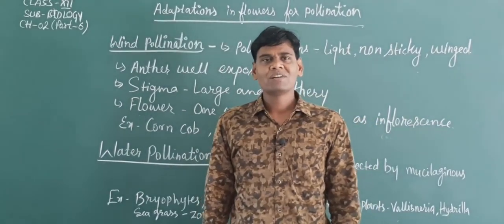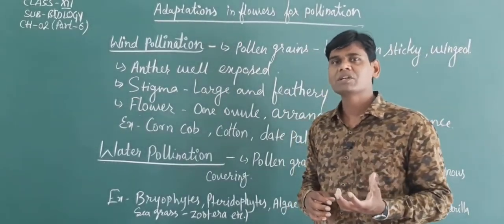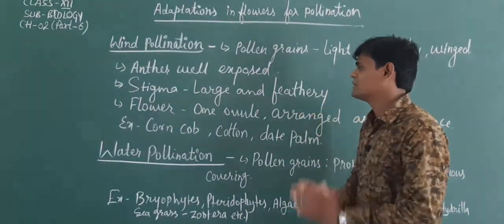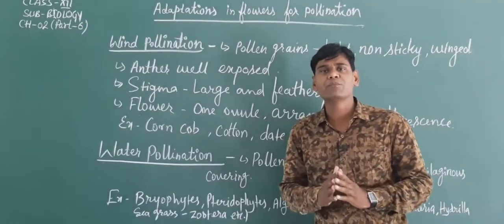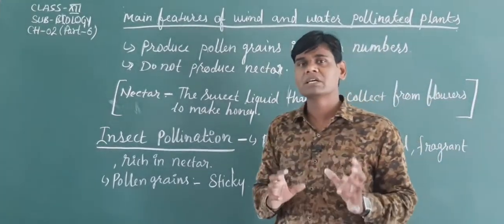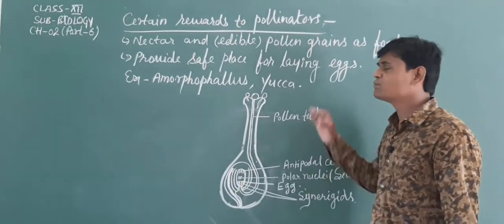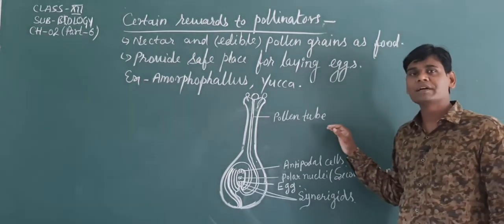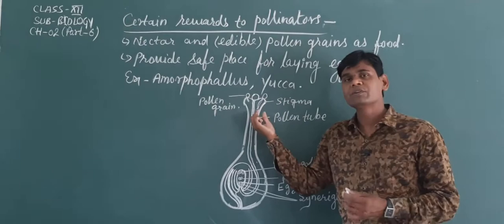CLASS. XII CHAPTER 2 SEXUAL REPRODUCTION IN FLOWERING PLANTS (PART 6)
Adaptations in flowers for pollinations, Out breeding devices, pollen pIstil interaction, Artificial Hybridization